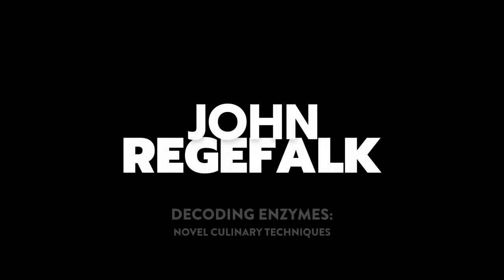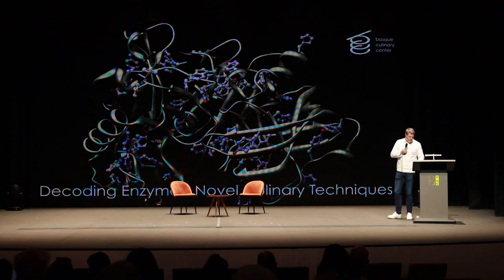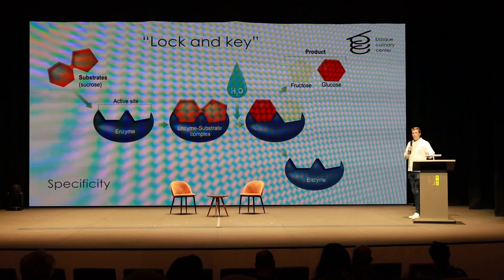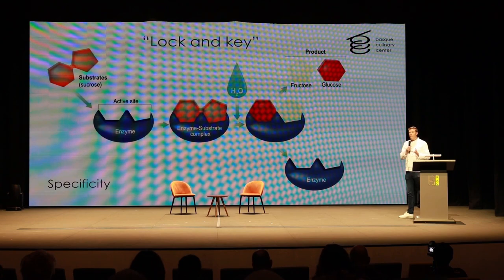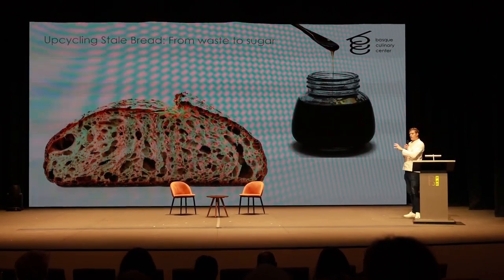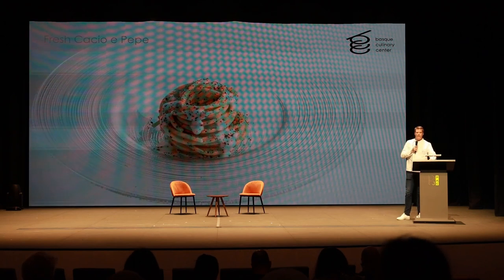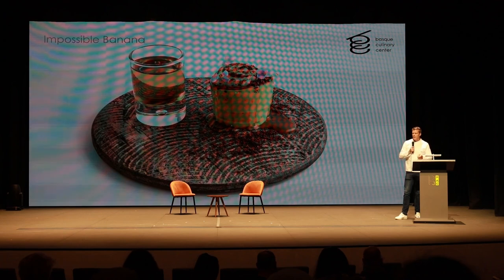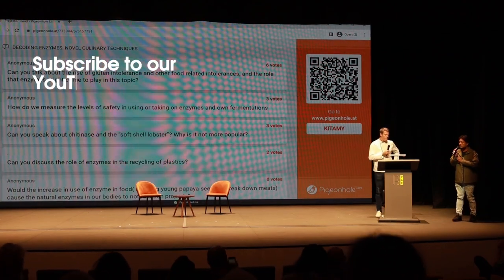Decoding Enzymes: Novel Culinary Techniques | John Regefalk | Kita Conversations 2023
👨‍🍳✨ Join John Regefalk, Head of Research at Basque Culinary Center in San Sebastian, as he explores the world of enzymes in culinary arts. Discover the science behind these microscopic molecules that can transform textures, unlock flavours, and open up new possibilities in the kitchen.

🔬 From the basics of enzymatic processes to innovative applications in contemporary gastronomy, John demystifies the role of enzymes and their potential impact on sustainability and waste reduction.

🌱 Learn about exciting culinary projects, including upcycling orange peels, creating quick garum, and turning banana peels into edible delicacies. Whether you're a chef, food enthusiast, or just curious about the intersection of science and culinary arts, this talk offers valuable insights and a glimpse into the future of culinary innovation.

Follow Kita on social media for more inspiring talks, insights and original content.